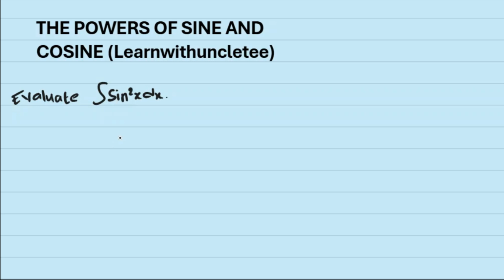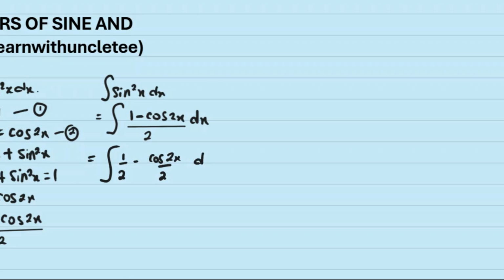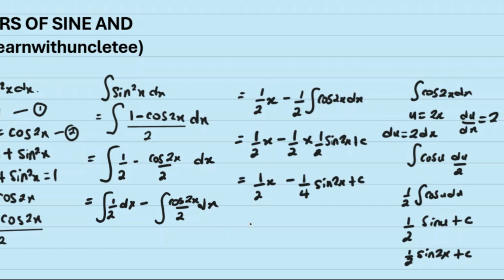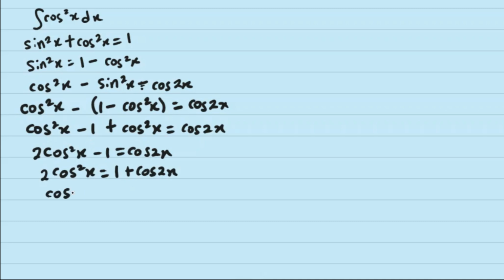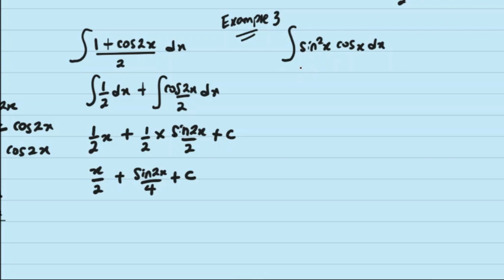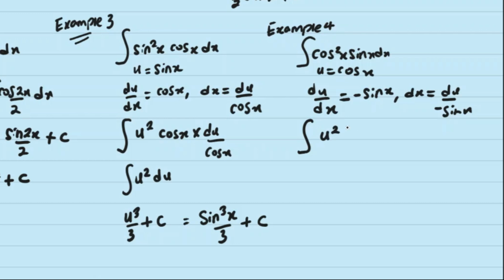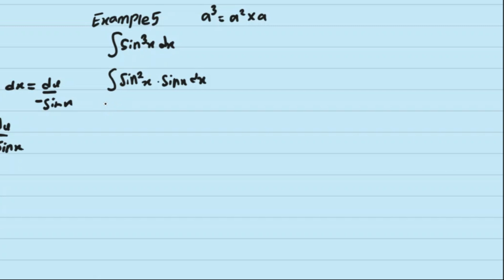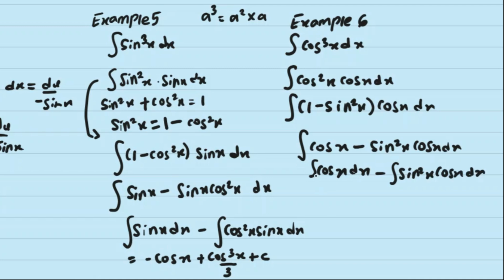Calculus Series: INTEGRATION- Powers of Sine and Cosine (Basic Integral Calculus for beginners)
This video gives an overview of INTEGRATION- Powers of Sine and Cosine for high school students and first year students who are taking calculus as a topic in Mathematics.